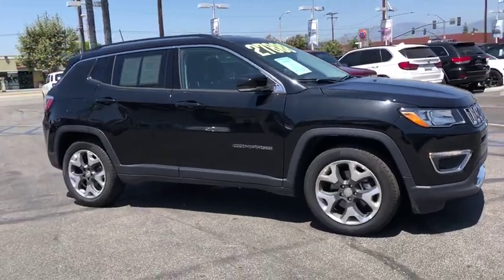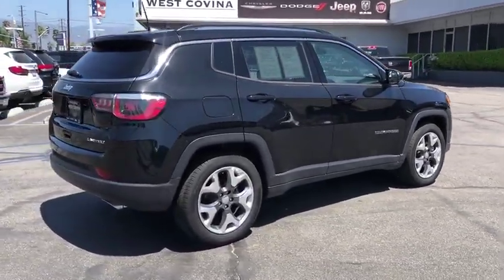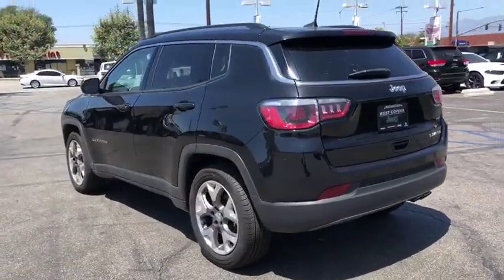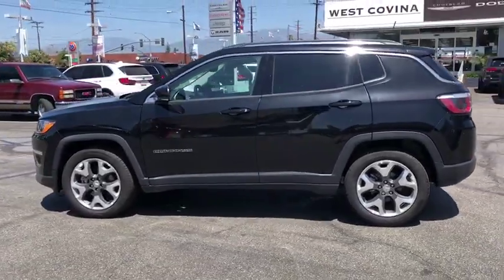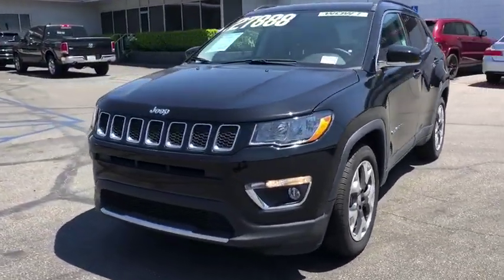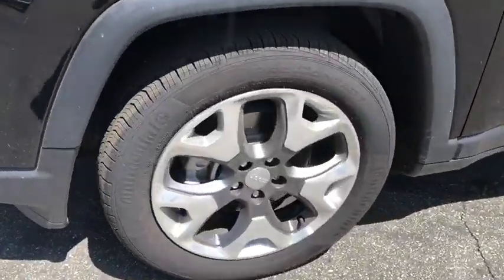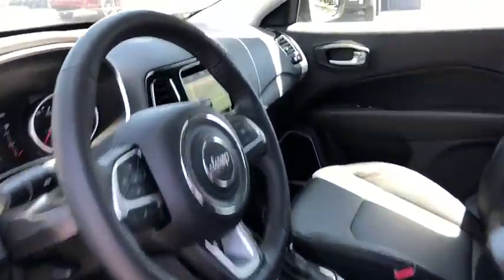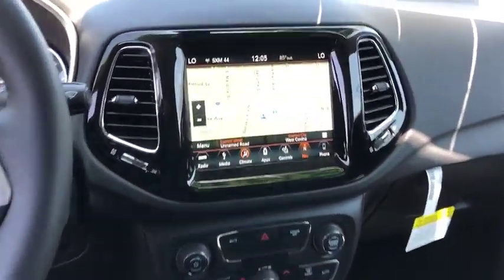2019 Jeep Compass La Puente, Pomona, Diamond Bar, Baldwin Park, El Monte, CA 4B0207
Diamond Black Crystal Pearlcoat Used 2019 Jeep Compass available in West Covina, California at West Covina Chrysler Dodge Jeep RAM. Servicing the La Puente, Pomona, Diamond Bar, Baldwin Park, El Monte, CA area.

298 N Azusa Ave West

CARFAX One-Owner. Odometer is 18435 miles below market average! Diamond Black 2019 Jeep Compass Limited FWD 6-Speed Aisin Automatic 2.4L I4 22/31 City/Highway MPG Compass Limited, 4D Sport Utility, 2.4L I4, 6-Speed Aisin Automatic, FWD, Diamond Black, Black w/Leather Trimmed Bucket Seats, GPS Navigation, Quick Order Package 28G. Clean CARFAX.